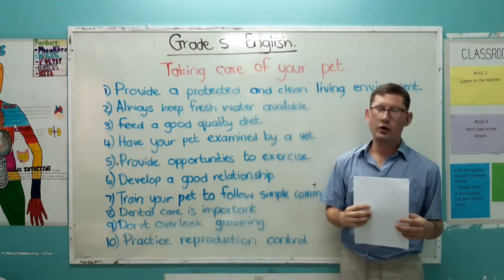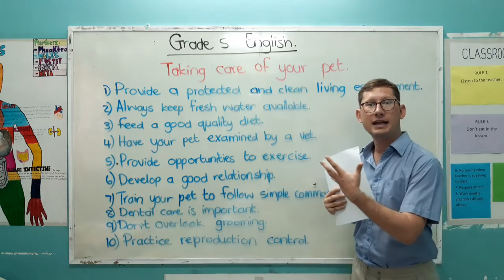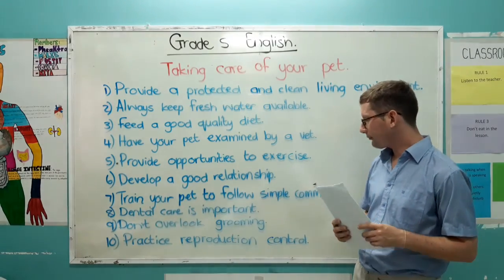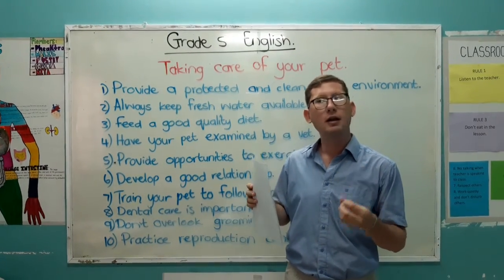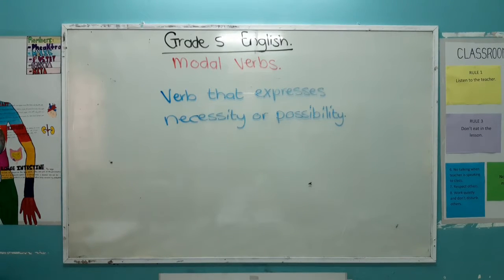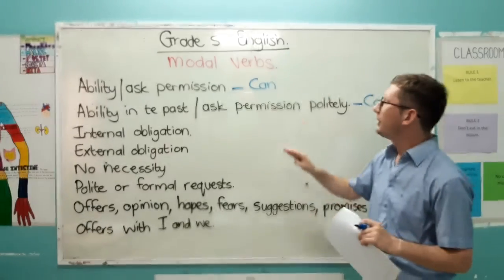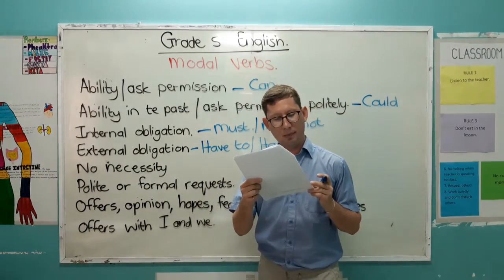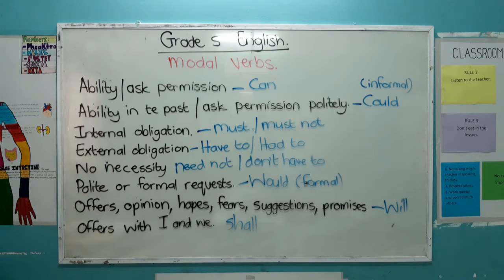Grade 5 Eng w13